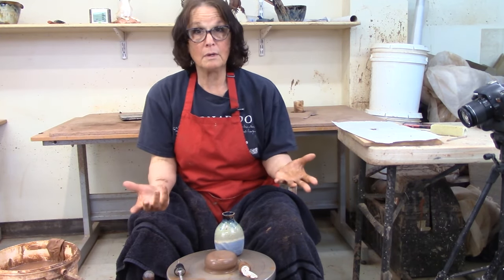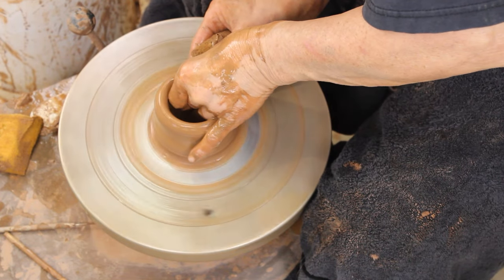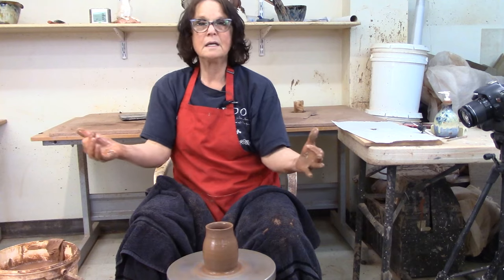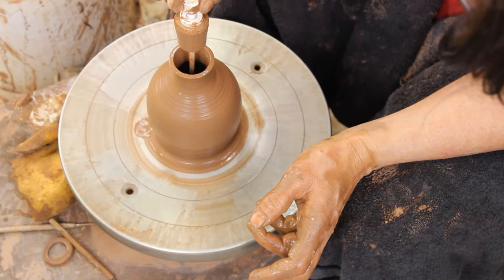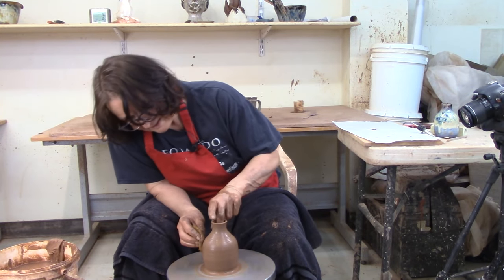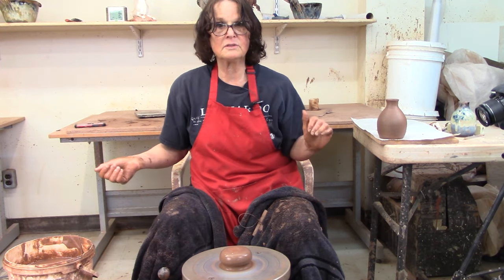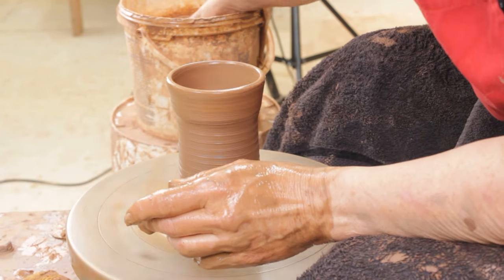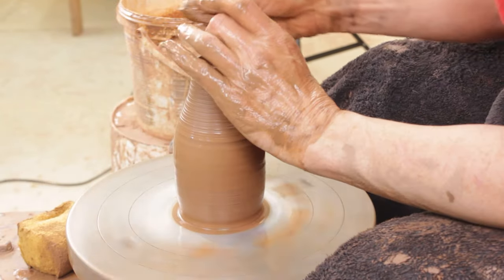Is it a SOAP Bottle or an Oil BOTTLE? YES! How to Make a Bottle.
Soap and Oil may not mix but the thrown pottery bottles for both are similar. See what makes different from each other "Every day is Clay Day!®.